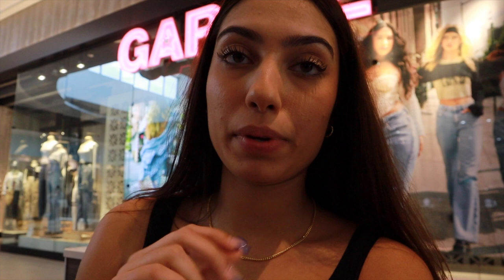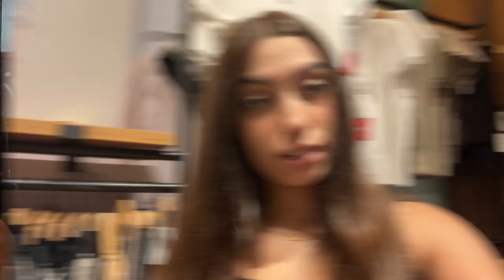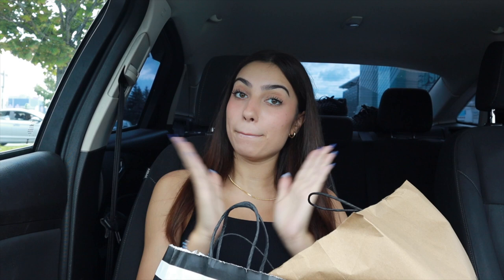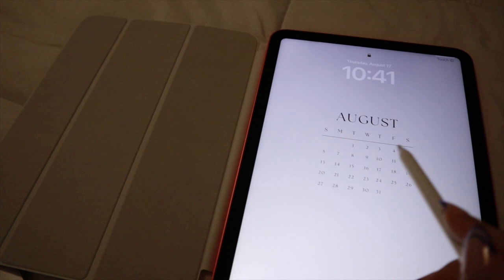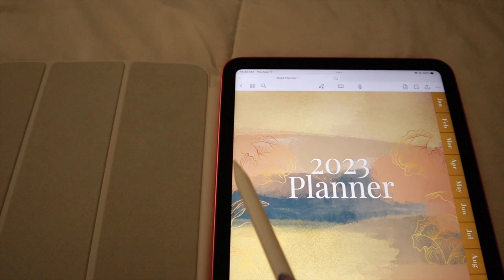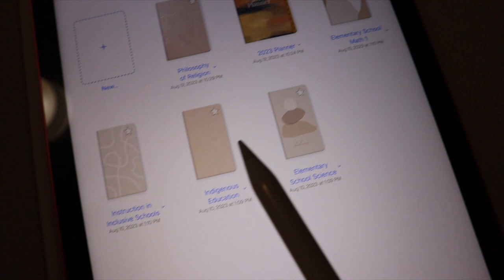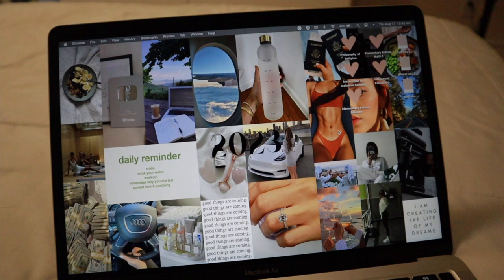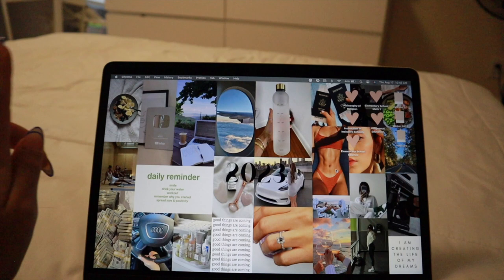PREPARING FOR BACK TO SCHOOL | Back to school shopping + vlog & planner set up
I hope all of you enjoyed this preparing for back to school video and learned some useful iPad tips and tricks! Thank you for tuning in my loves xx